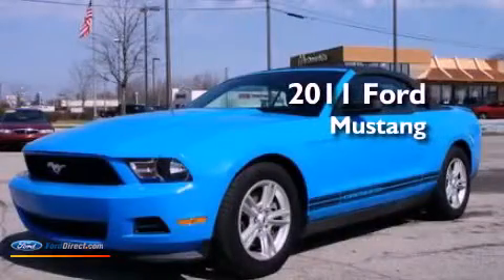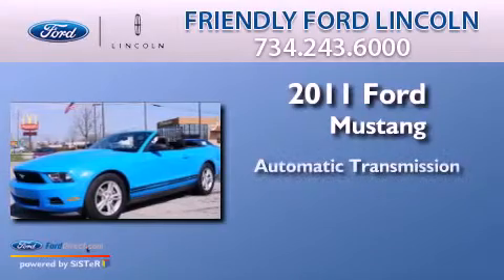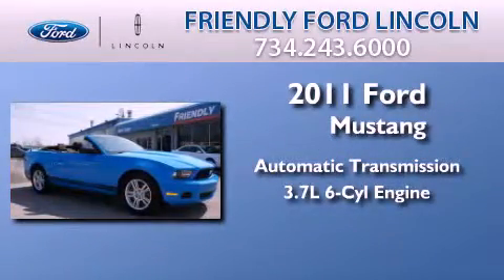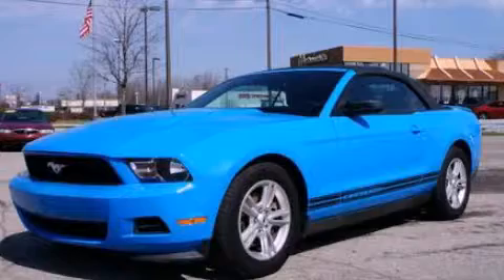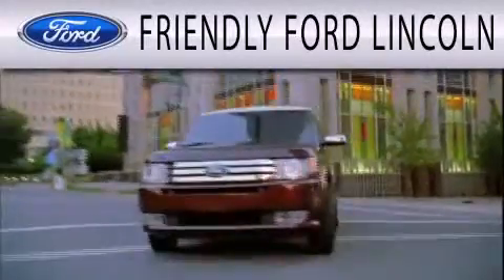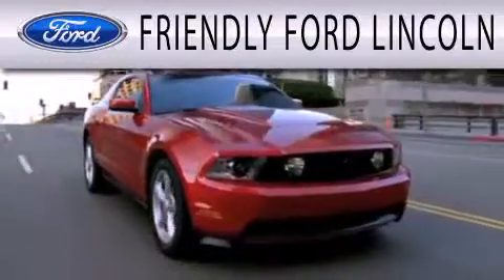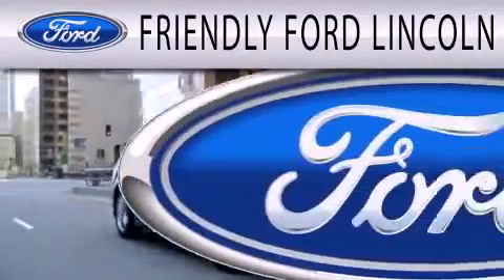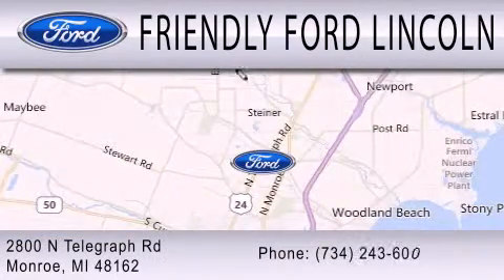Preowned 2011 FORD MUSTANG Monroe MI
Year : 2011
 Make : FORD
 Model : MUSTANG
 Engine : 3.7L V6 24V MPFI DOHC
 Trans . : 6-SPEED AUTOMATIC
 Exterior : KONA BLUE METALLIC
 Miles : 32,359
 Interior : CHARCOAL BLACK
 Stock : P4929

 2800 N. Telegraph